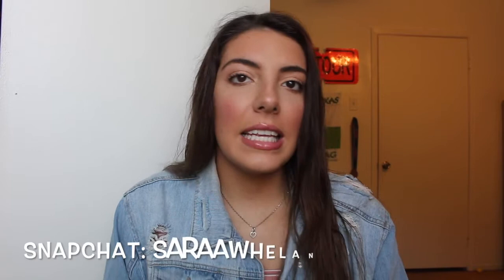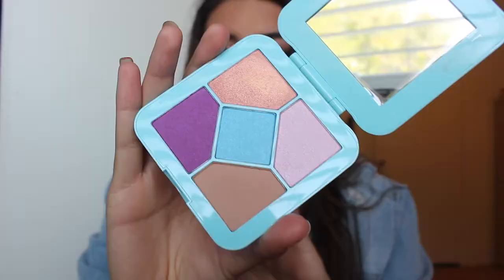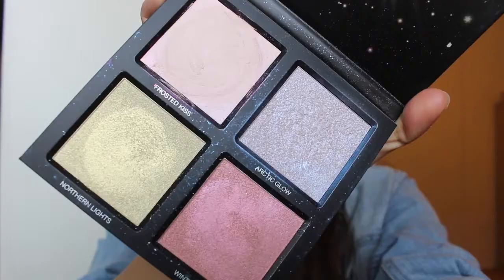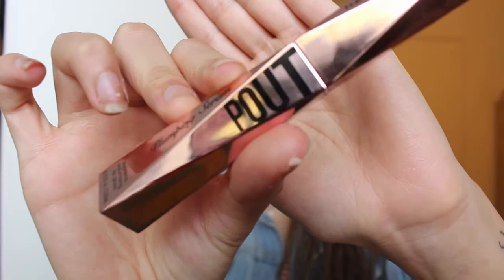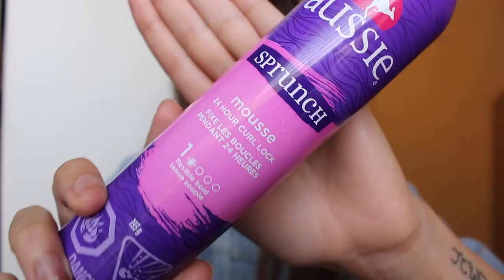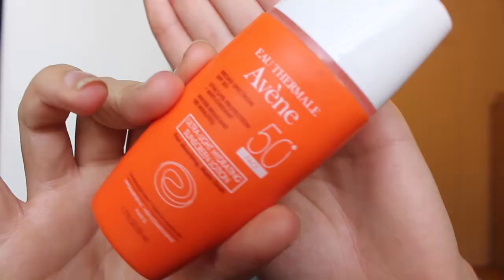WHAT I'M CURRENTLY OBSESSED WITH! | Sara Whelan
Hi everyone! Welcome to today's video! These are just a few things i'm currently obsessed with and I thought it would be fun to share it with you guys!